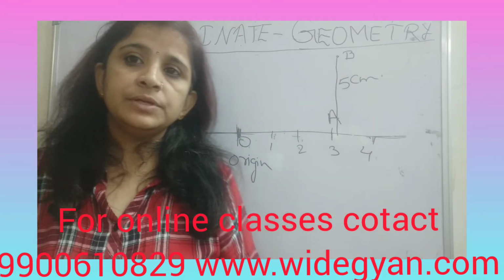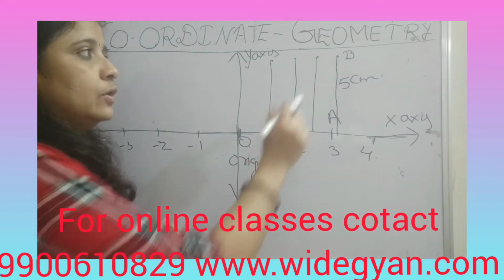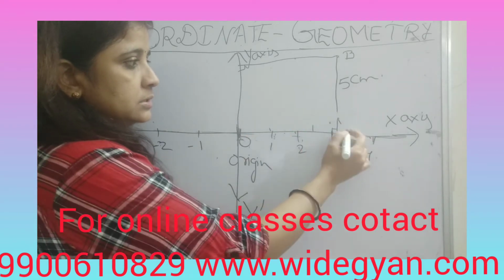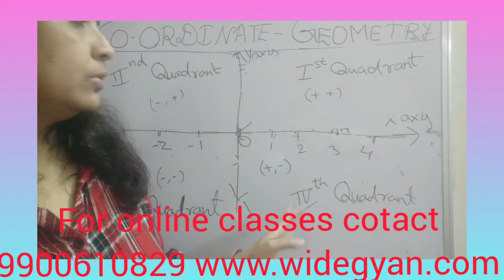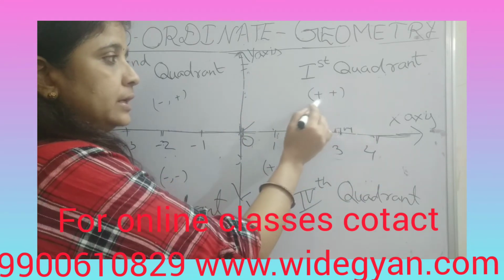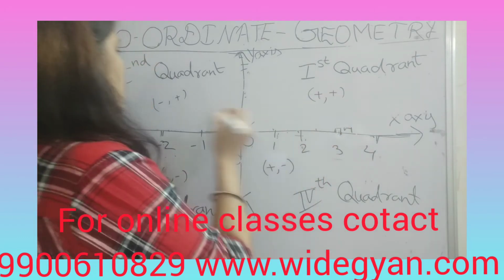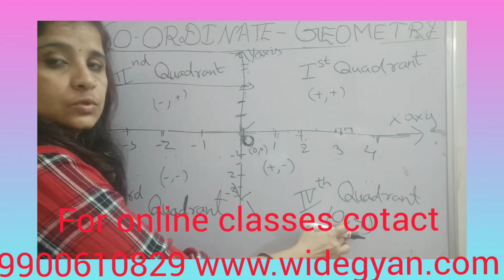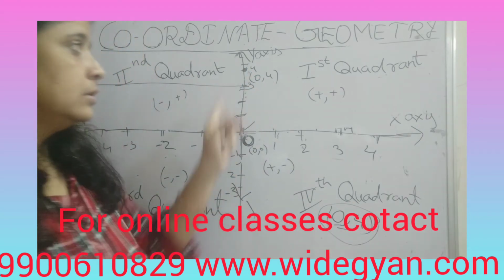Coordinate Geometry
Coordinate Geometry abscissa Ordinate distance of any point# co ordinate of any point ordinate coordinate of origin